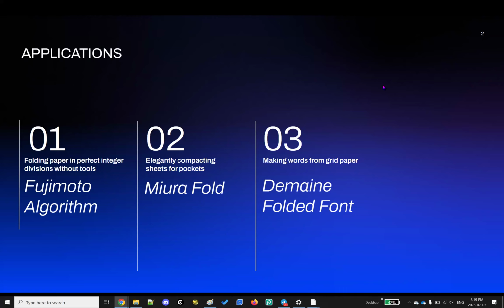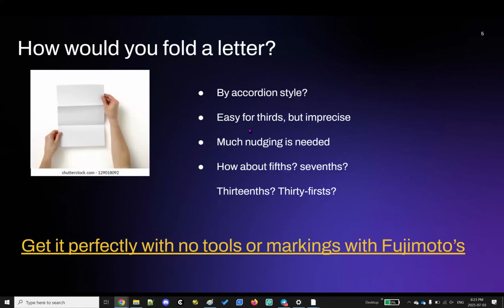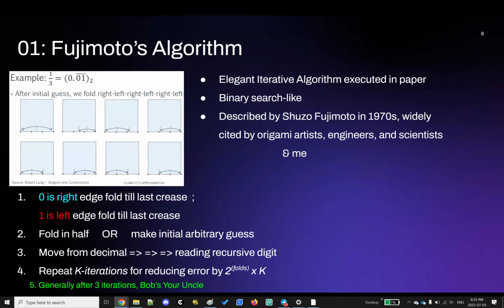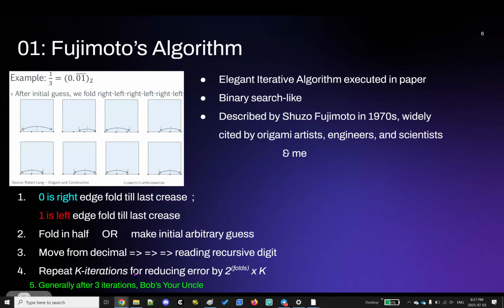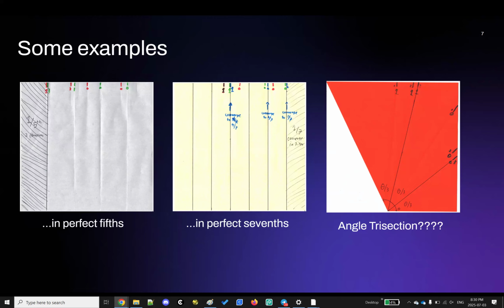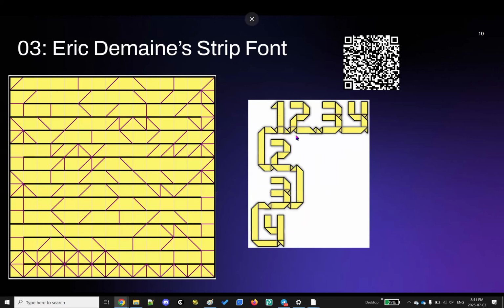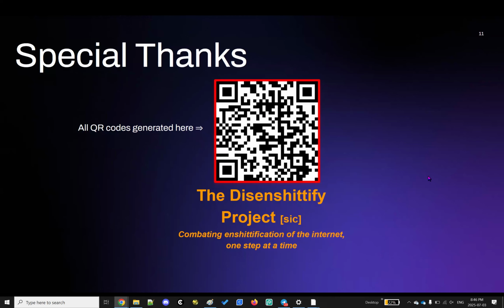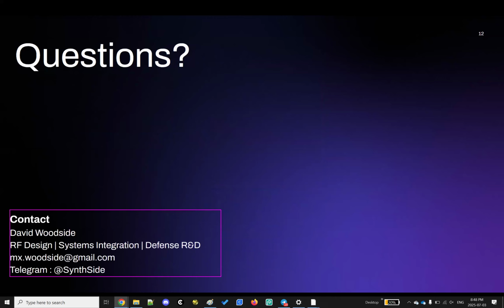Applied Origami - Hackware v8.11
Speaker: David Woodside